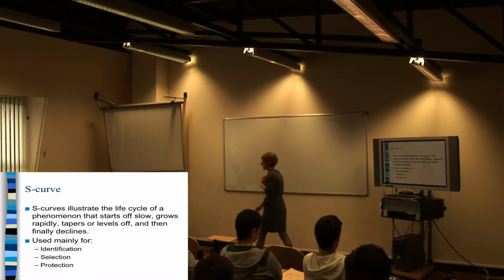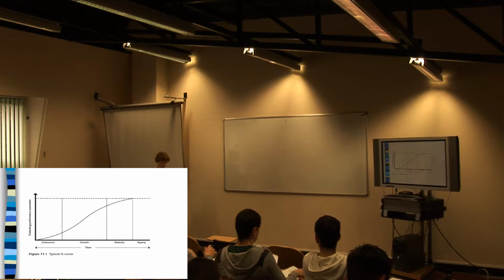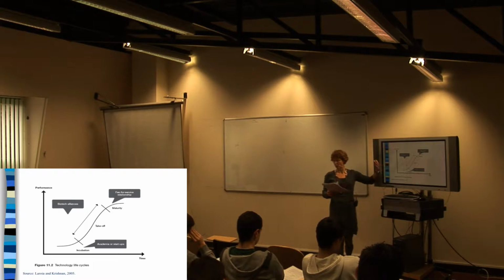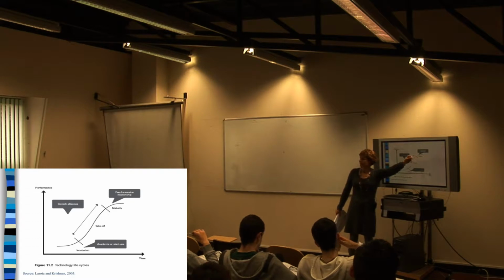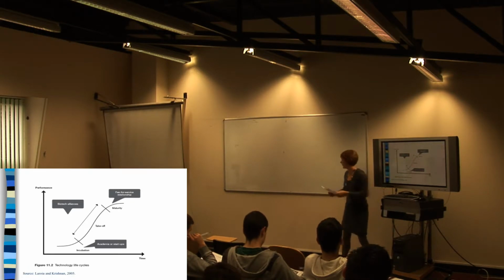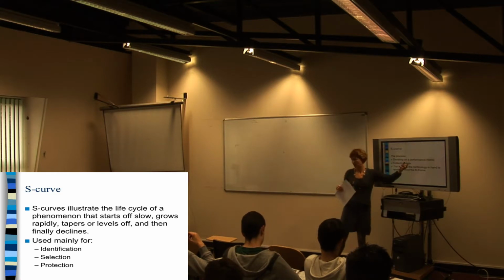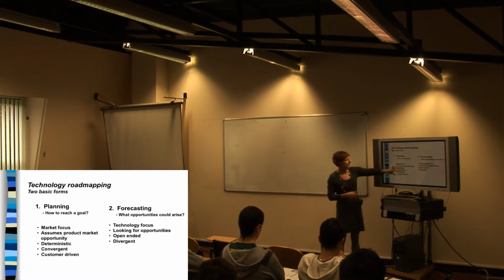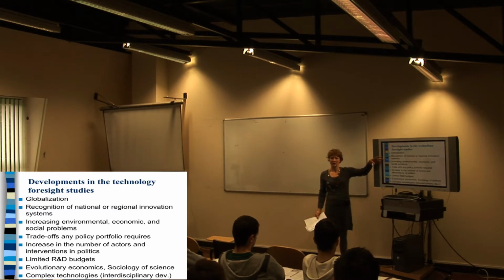week 4 lecture 5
PT4011 intro to tech management Week 4 Lecture 5